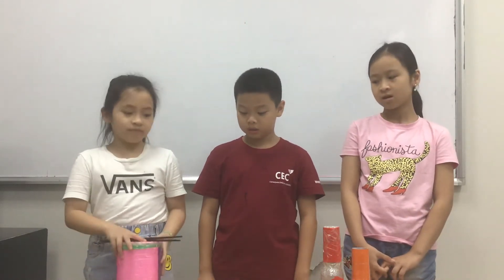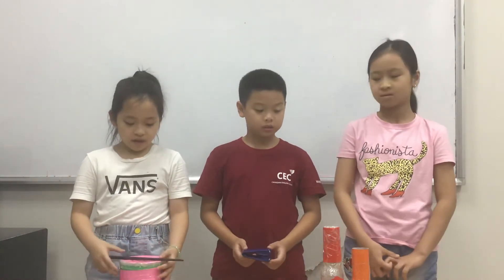CEC_Discover 1U_Mini project 7_Percussion instruments_Nhóm 3